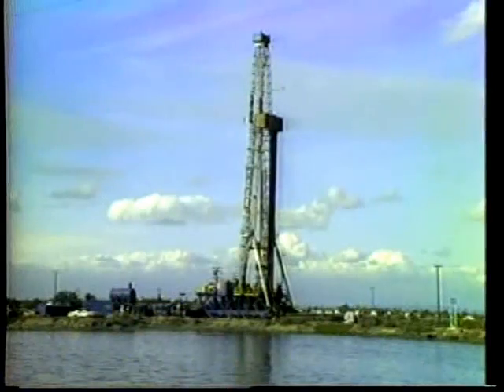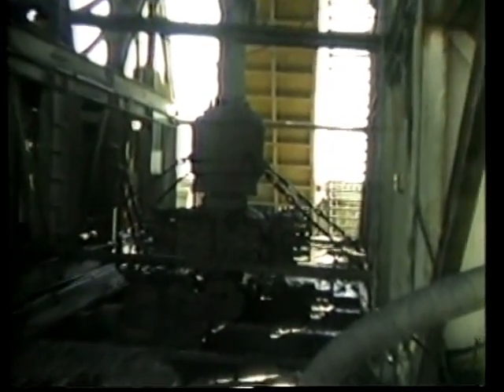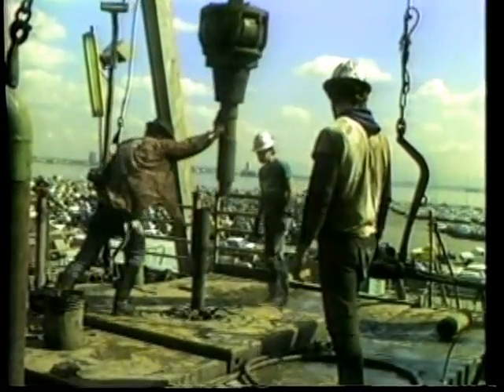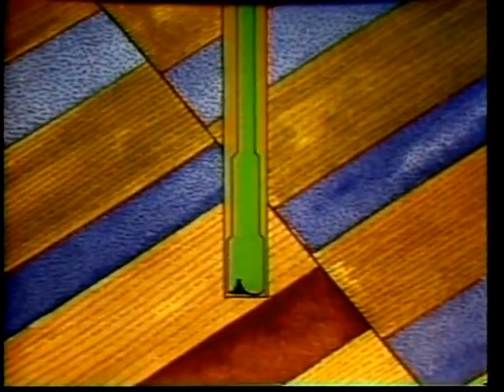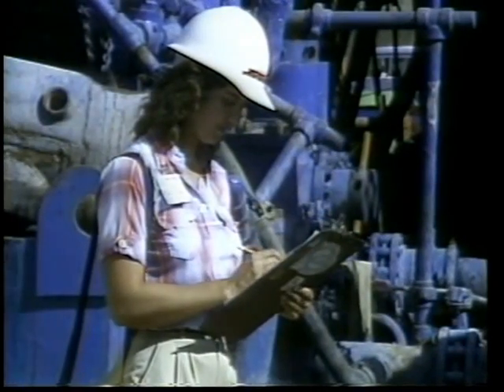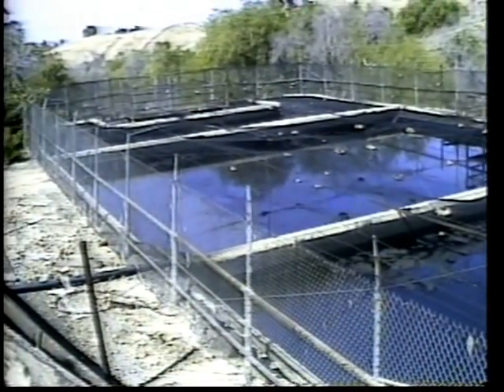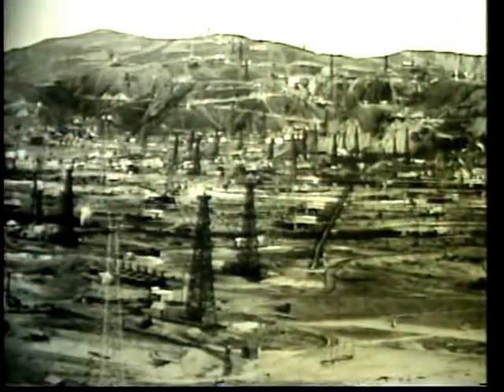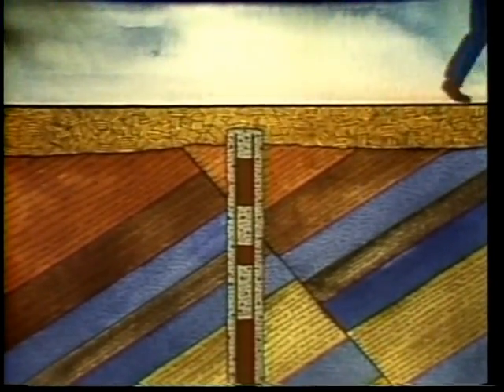How to Drill for Oil & Natural Gas